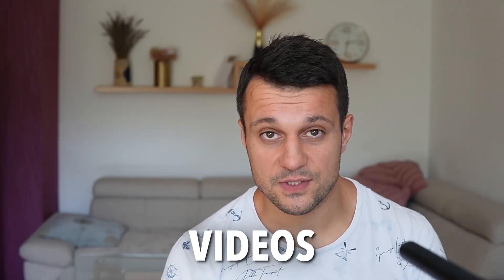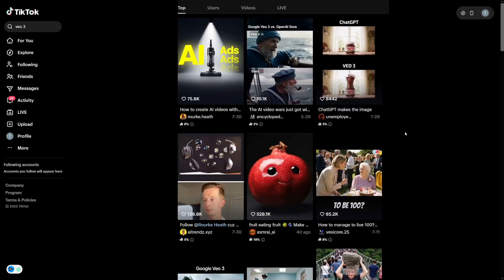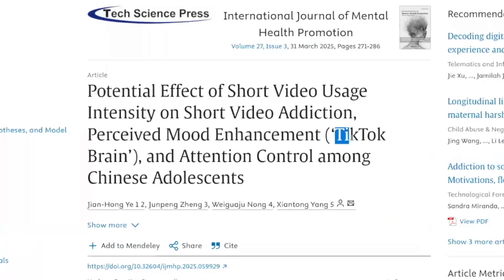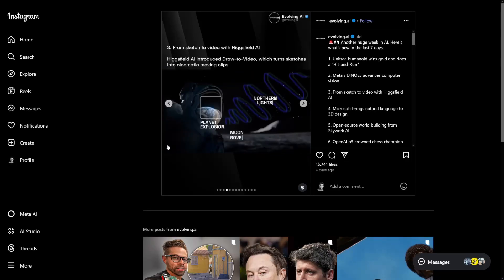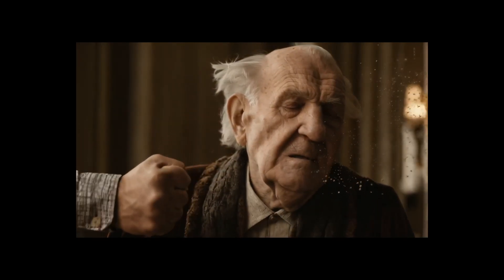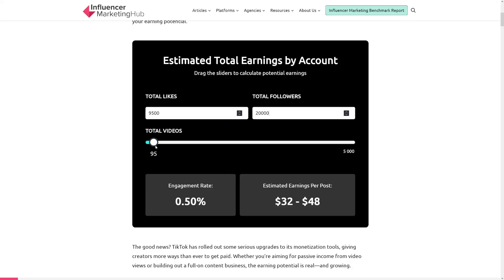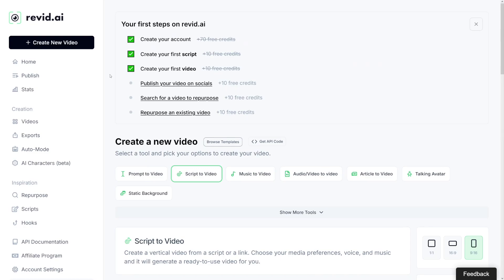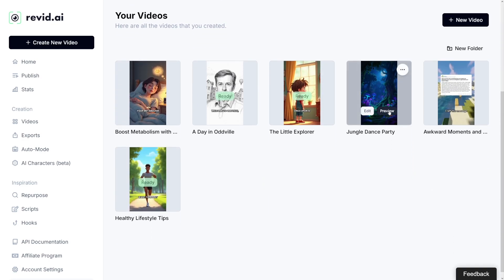How To Make Money With Higgsfield AI Sketch To Video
Learn how to make money with Higgsfield AI's Sketch-to-Video tool in 2026! This step-by-step tutorial shows you how to turn simple sketches into high-quality AI-generated videos—no editing experience needed. Discover how to monetize your videos on YouTube, social media, and client projects, or offer sketch-to-video services for brands and content creators. Perfect for freelancers, designers, and digital entrepreneurs looking to profit from cutting-edge AI video tools!